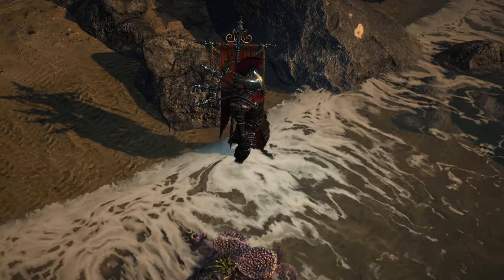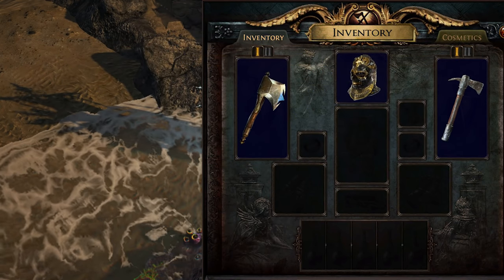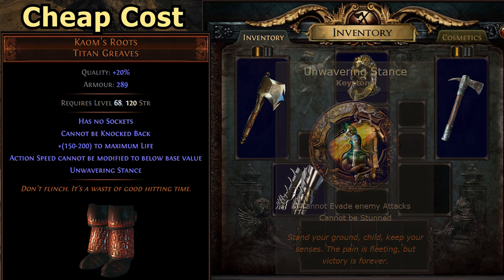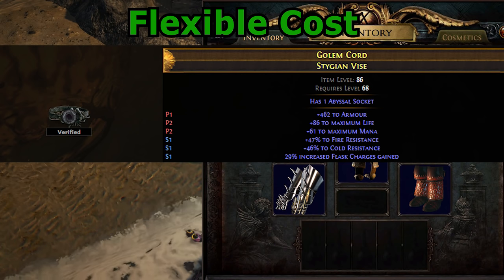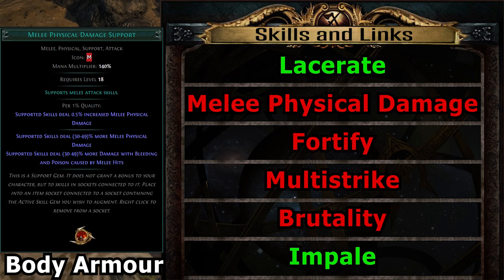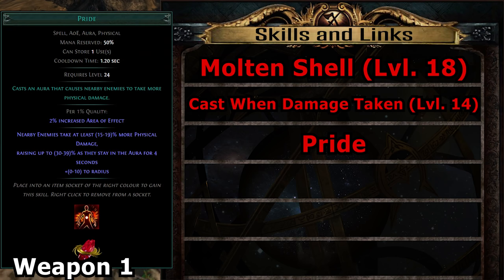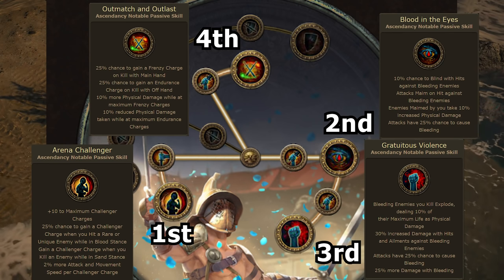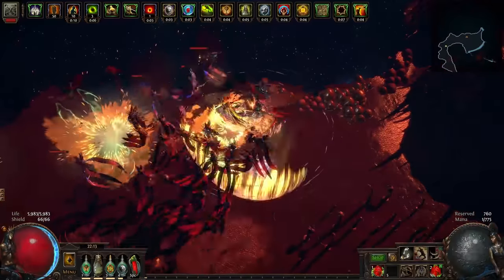【Path of Exile - Outdated】Lacerate Gladiator –Build Guide– Frantic Melee Destruction!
Annihilate your foes and slaughter endgame bosses with this frantic melee build.

NOTE: Regretfully, this build has been retired. I kept it relevant for as long as possible with consistent updates but PoE has changed too much over time. The original video and most recent PoB will be left intact.

Last Updated: For 3.13

The guides now use the PoB Community Fork!

Build Shortcuts:
Introduction:
00:00 - Gameplay Trailer
01:56 - Basics

Gearing Up:
05:31 - Weapons
08:34 - Helmet
09:10 - Helmet Enchants
09:58 - Body Armour
11:07 - Cheap Body Armour Alternatives
14:28 - Gloves
16:15 - Boots
17:40 - Boot Enchants
18:23 - Amulets
20:07 - Anointments
21:39 - Rings
23:15 - Belts
25:56 - Flasks
28:51- Jewels

Skills and Links:
31:08 - Lacerate
33:42 - Mobility/Utility   (Gloves)
34:41 - Blood & Sand/Curse/Utility   (Helmet)
36:38 - Pride/Defense   (Weapon 1)
38:46 - More Auras/Utility   (Weapon 2)

Build Basics:
41:11 - Bandit Choice
41:41 - Pantheon
43:19 - Ascendancy

Leveling:
45:59 - Skill Tree/Leveling Progression
49:54 - Leveling Gear/Tips
52:35 - Leveling Gems

Wrapping Up:
53:27 - Conclusion

Build Changes:

NOTE: When running this as a league starter you will want to pick up the first node of life/mana leech. Furthermore you will need to leave an Aura off to free up enough mana before Soul Taker is obtained. This can be Blood & Sand or Dread Banner and the Maim support if needed.

NOTE: Enduring Cry and Call to Arms have been added to this build. I advise binding Enduring Cry to left click in place of move only. This will automatically trigger granting tons of extra life sustain.

NEW 3.13 CHANGES:
 - None of the changes to Gladiator will affect this build too heavily. The change to Swift Skewering freed up a passive point. Other than that the build is mostly untouched.
 - I've added a new max block variant to the PoB for those who want to go hyper defensive.
 - This includes new skill trees, gearsets and gem setups.
 - Alterations were made to each skill tree and gearset.

OLD CHANGES:

Main Harvest Changes:
 - Resolute Technique was dropped. The build is now critical strike and Impale focused. Yielding significantly more damage.  Many changes have been made as a result.
 - The Dual Wielding physical damage bonus has been removed. However going crit is more than enough to overcome this.
 - Deep Cuts is no longer available.
 - Vaal Molten Shell has been nerfed.

Gear Changes:
 - We dropped Impresence and the Vulnerability + Blasphemy setup due to the ease of getting Vulnerability on our ring.
 - Kaom's Roots has been dropped in favor of some rare boots. This allows us to evade quite a bit against blinded enemies when Flesh and Stone is in Sand Stance.
 - A diamond flask we added to boost our critical strike chance.
 - A curse enemies with Vulnerability on Hit ring was added.
 - Many pieces of gear have had accuracy rating added.
 - Our quicksilver flask was dropped for more utility. Leap Slam to your hearts content.

Gem Changes:
 - The Blasphemy setup has been removed.
 - The removal of Kaom's Roots has granted us four more gems sockets to work with.
 - Added an Enduring Cry setup.
 - Immortal Call has been added to our Cast When Damage Taken setup.
 - Maim has been added and is linked to Flesh and Stone. This causes nearby maimed enemies to take increased physical damage.
 - The aura positions have been shuffled and an Enlighten was added to help with mana reservation issues.

Tree Changes:
 - Call to Arms was added to the build.
 - Crimson Dance and the remaining bleed nodes have been dropped. We just don't have enough focus in bleed to make it worth the investment.
 - Many changes across the tree have been made to facilitate the build switching to Critical Strikes.
 - A Cluster Jewel Tree was added.

Other Notes:
 - I included the wrong recipe for Discipline and Training, it actually requires Silver, Silver, Black.
 - If you choose to run Kaom's Roots we gain no benefit from blinding our enemies.